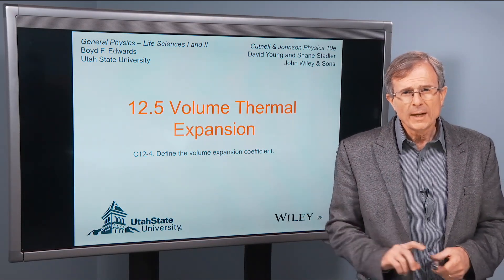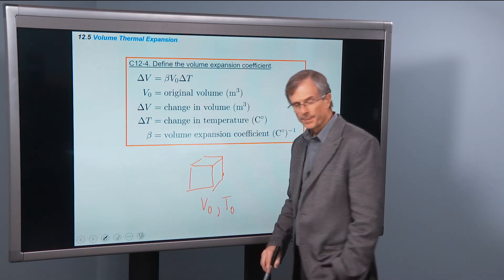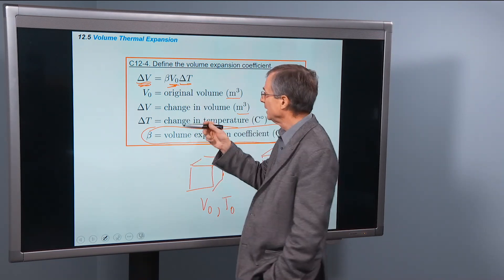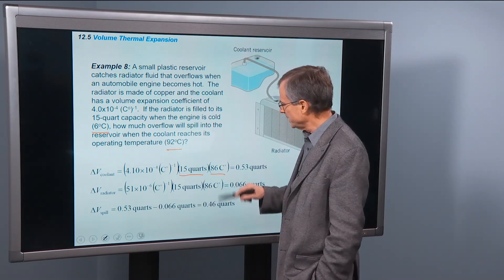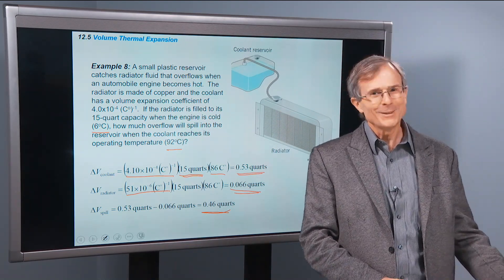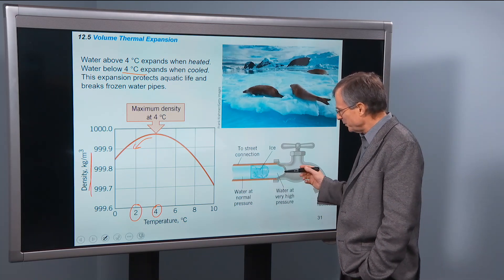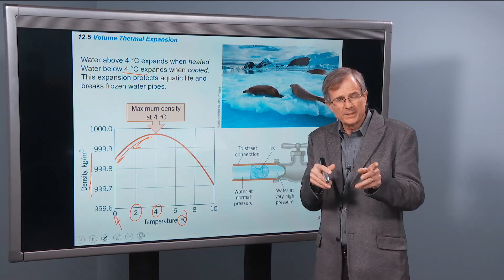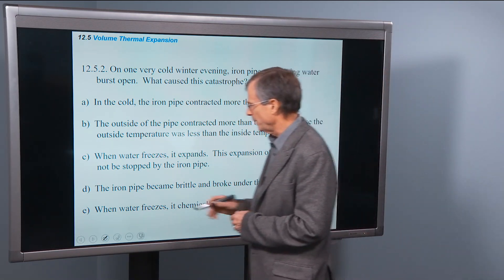12.5 Volume Thermal Expansion